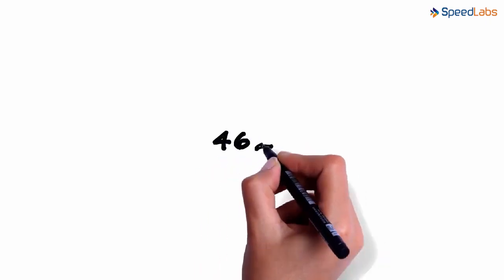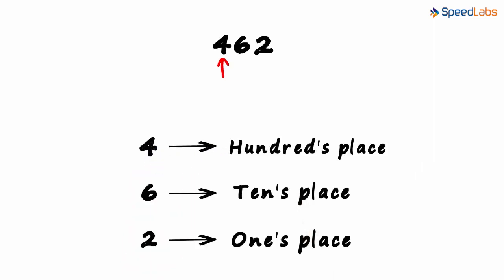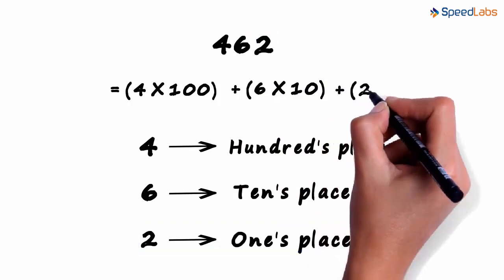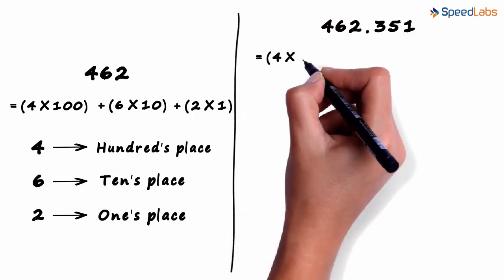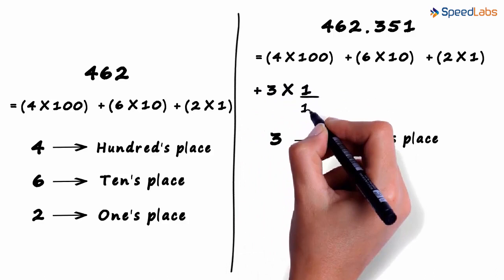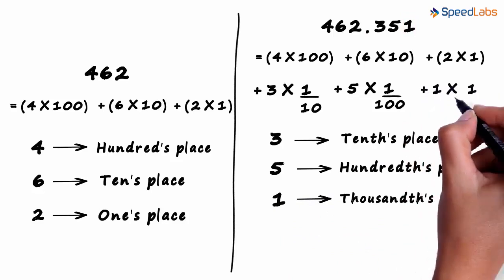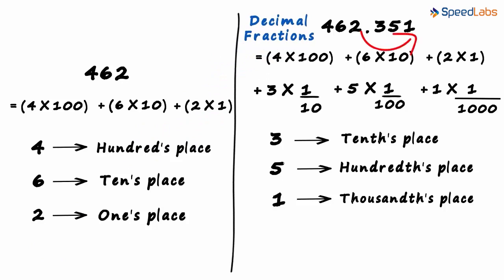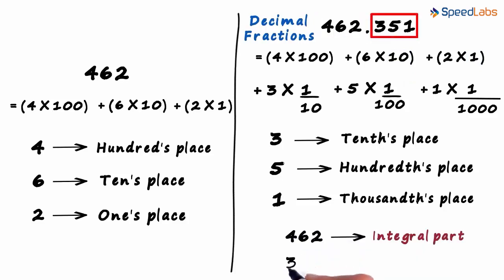Class-7-Mathematics-Ch-13-Exponents & Powers-Topic- What do we mean by Place Value